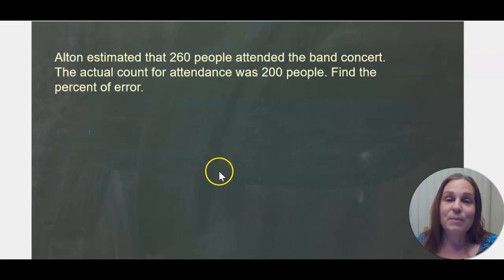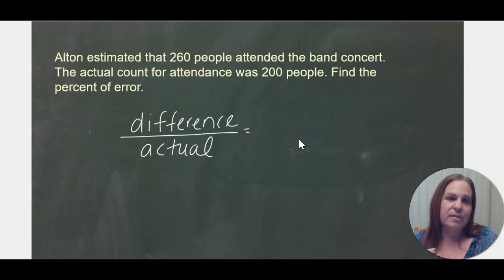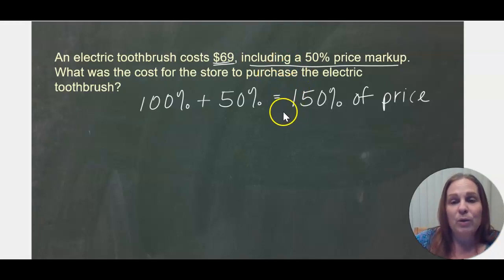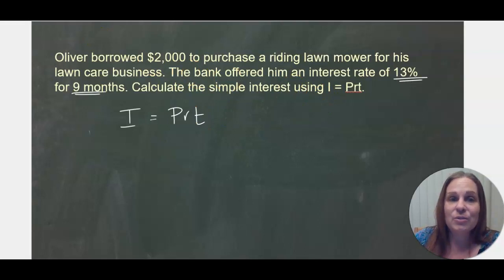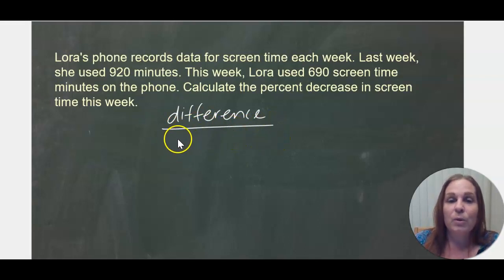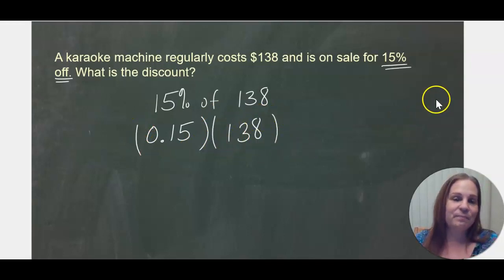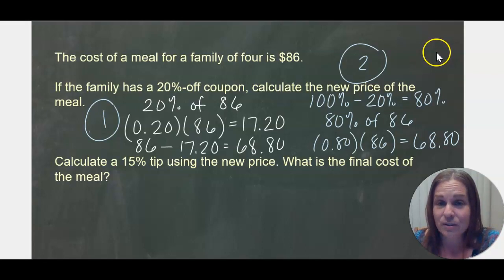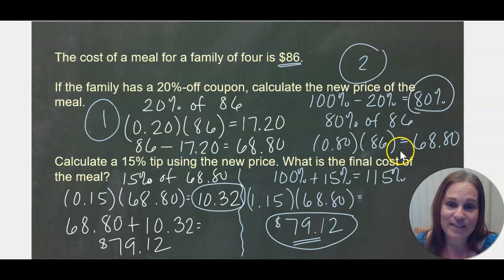3.07: Multi-Step Percent Problems